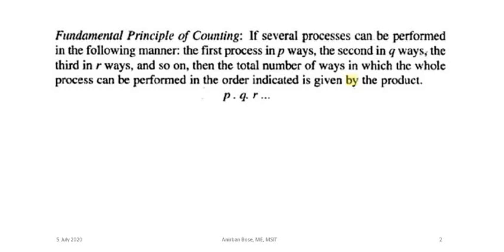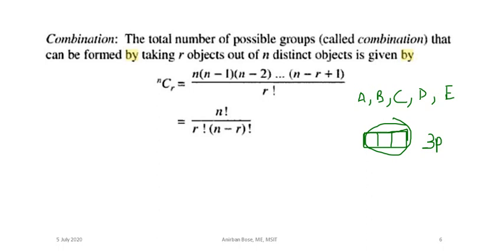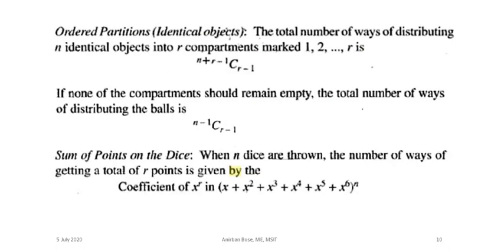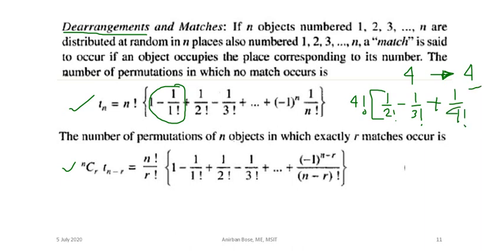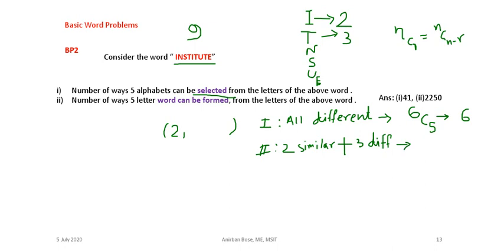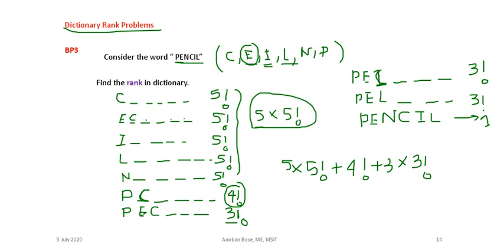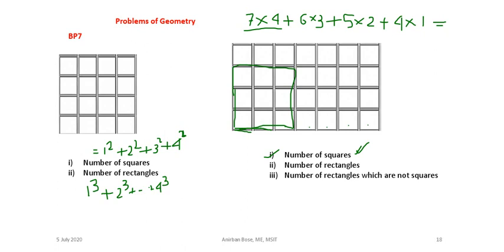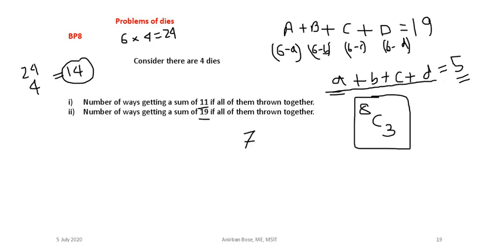Quantitative Aptitude: Permutation & Combination- I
Basic formulas of permutation & combinations discussed with explanations by example, word arrangement problems, dictionary rank, group making problems with identical & non identical objects, geometry problems, sum of dice points problem